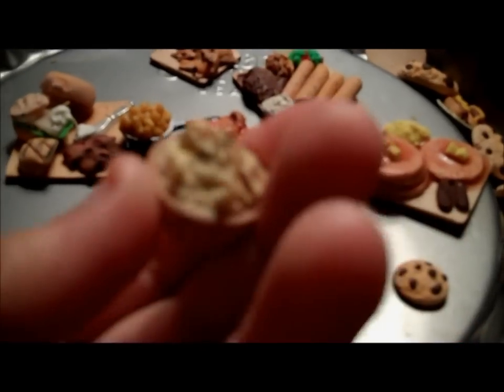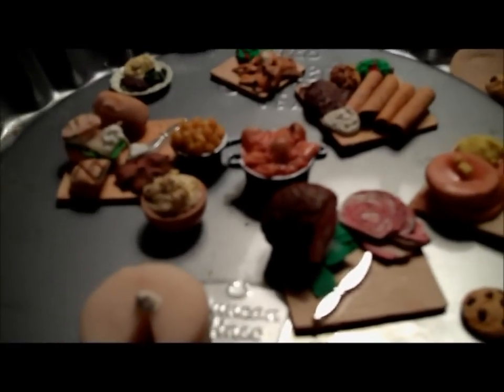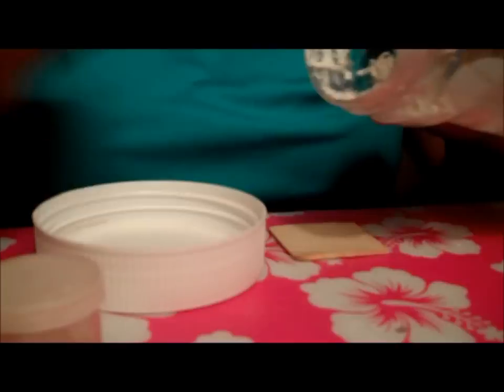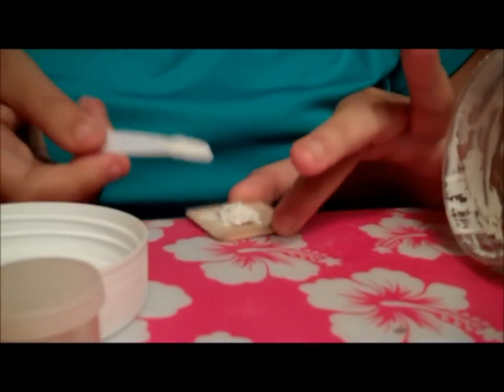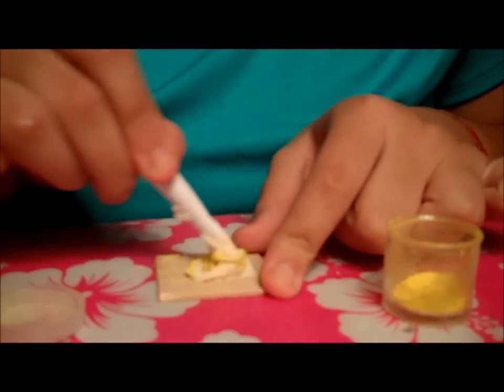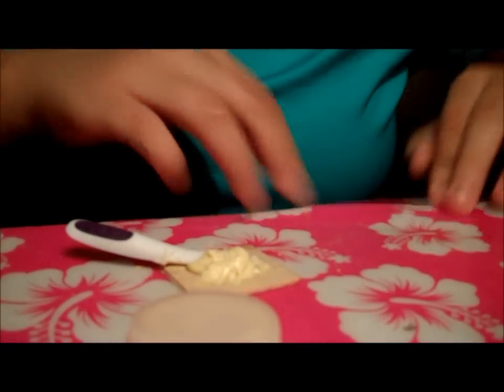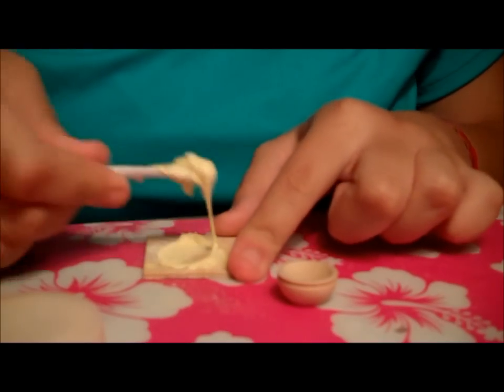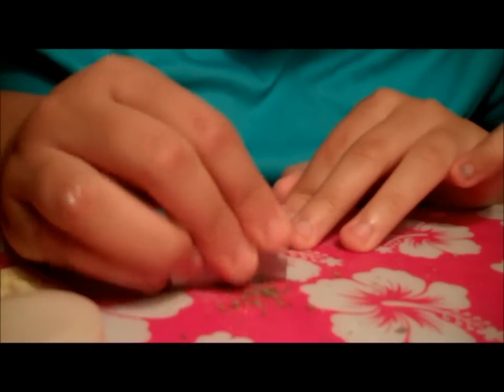Tutorial: Mashed Potatoes